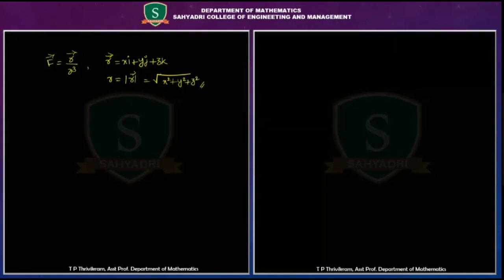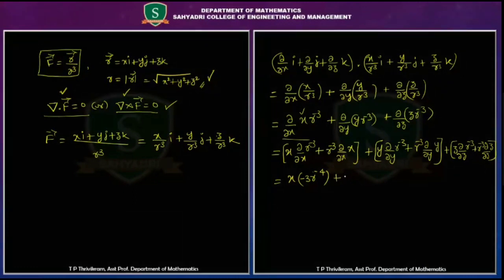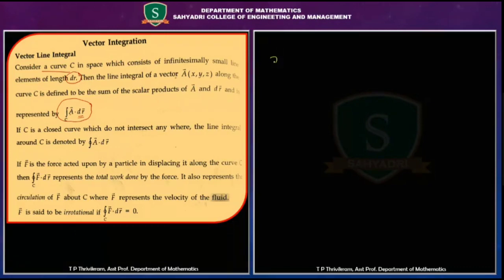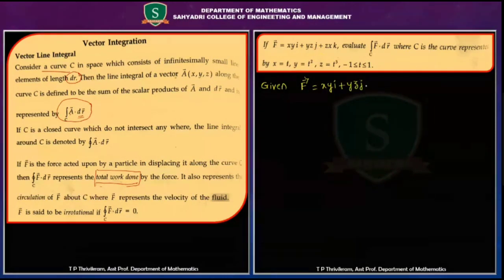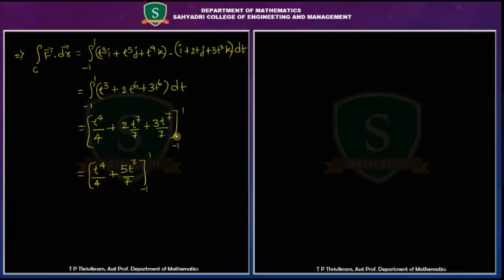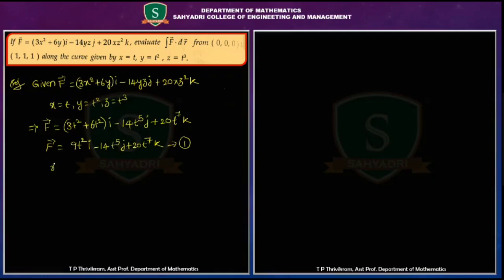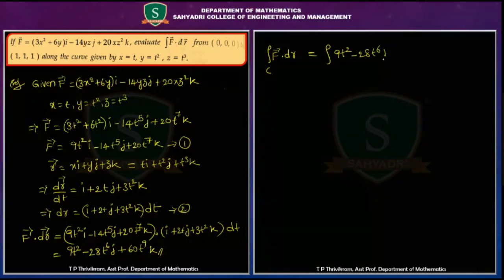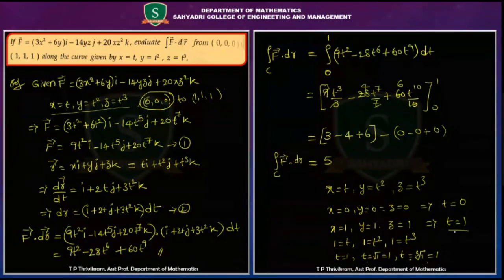Vector Calculus | Part-10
Introduction to Vector Intergration and solved examples.